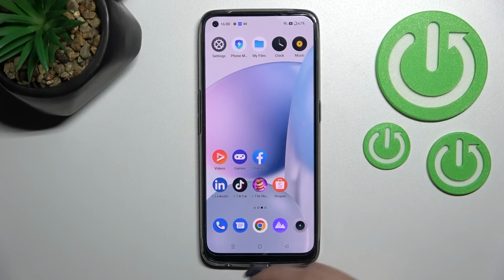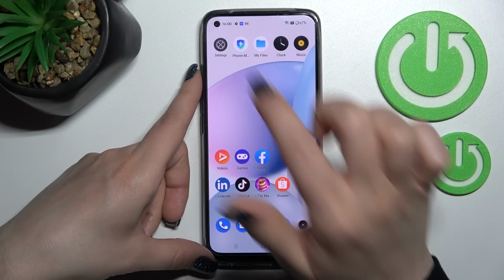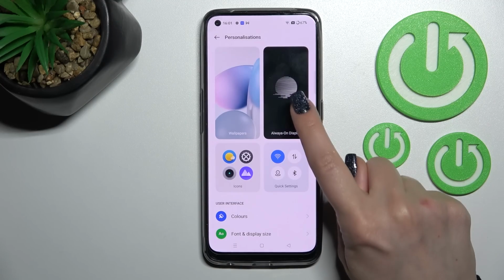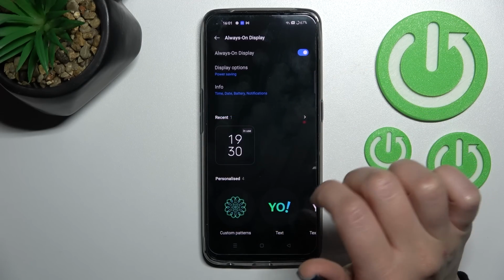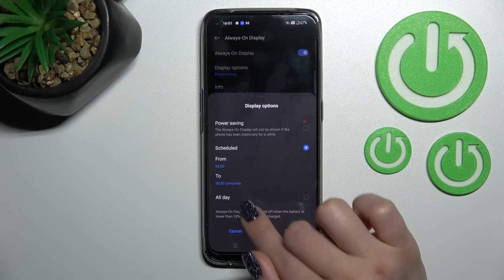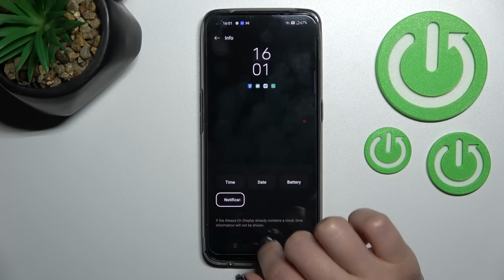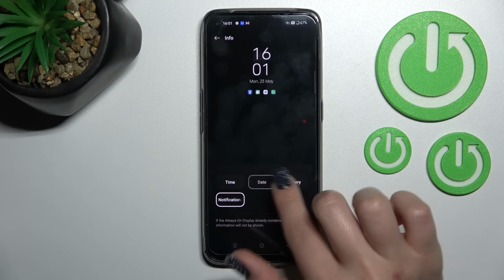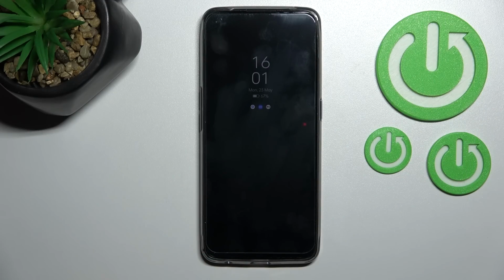How to Turn On and Set Up Always On Display on REALME 9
Learn more information about the REALME 9:
In today's video tutorial our specialist is going to demonstrate how you can activate and configure the Always On Display (or AOD for short) feature on your REALME 9 smartphone. This option allows you to display some crucial data, like time, date, battery health, and notifications, on the locked and turned-off screen of your phone. Thereby, if you want to discover how to enable and manage the AOD on REALME 9 device, we encourage you to watch this video. Kindly enjoy!

How to enable the Always On Display on REALME 9? How to activate the AOD on REALME 9? How to configure the Always On Display on REALME 9? How to make the AOD be displayed permanently on REALME 9? How to edit the AOD content on REALME 9?